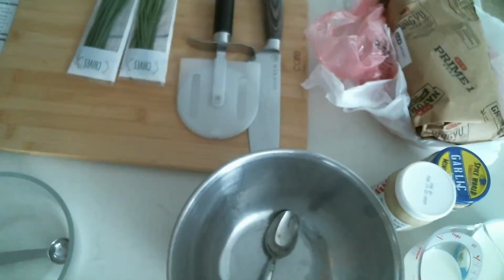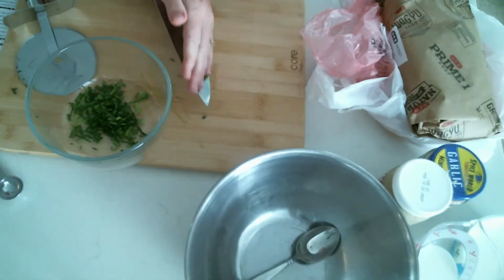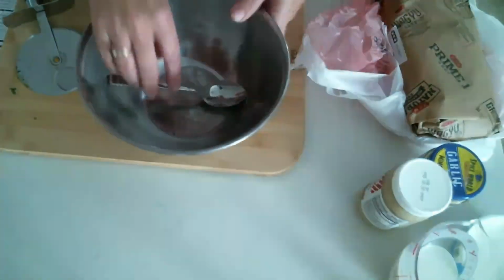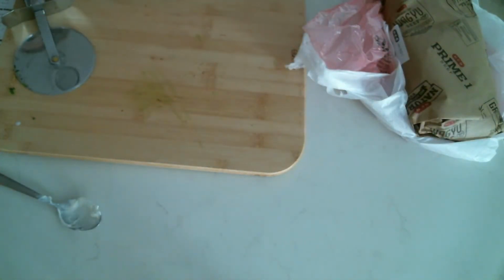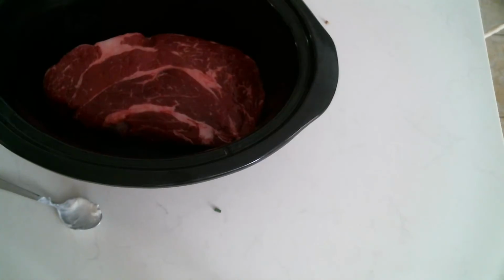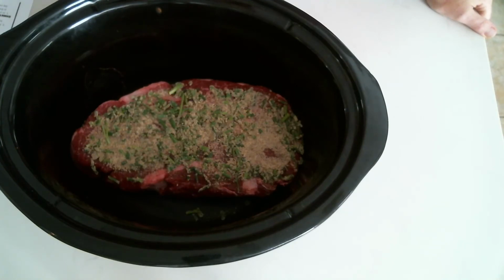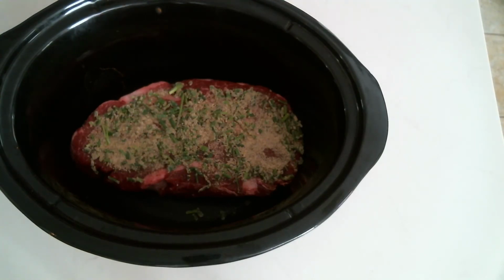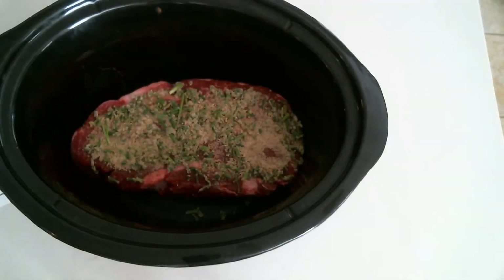A budget gourmet holiday dish -- Chive Crusted Beef Roast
Cooking Demo, recorded live on Facebook